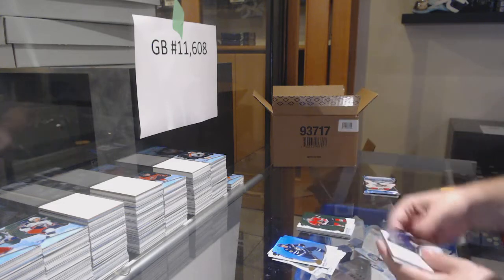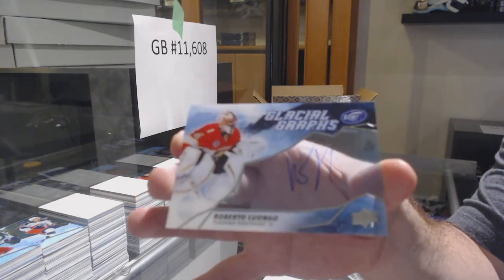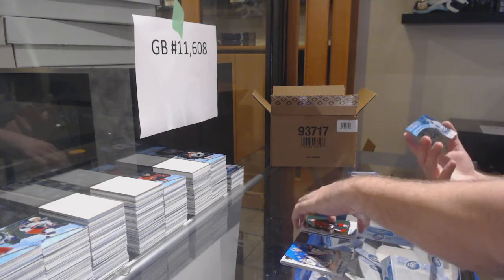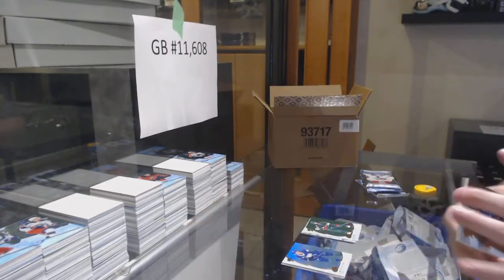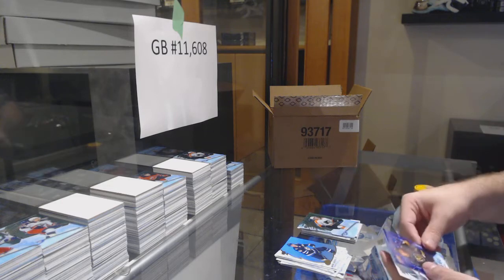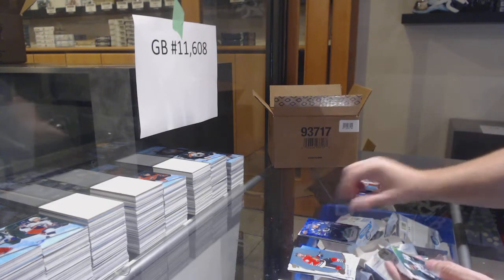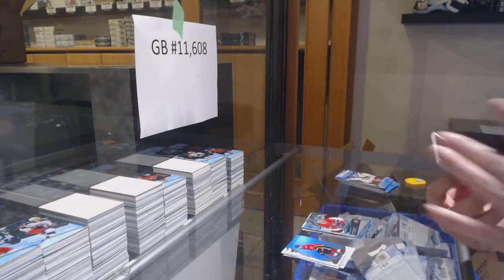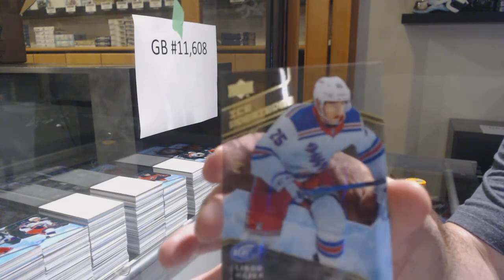19-20 Upper Deck Ice Hockey 8 Box Case Break - C&C GB #11,608